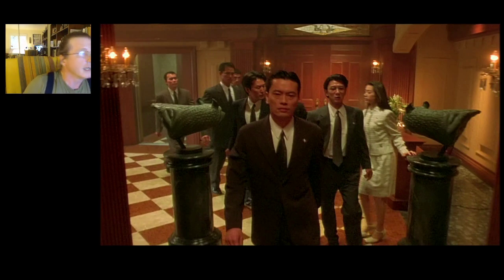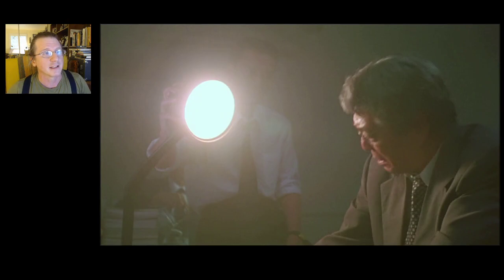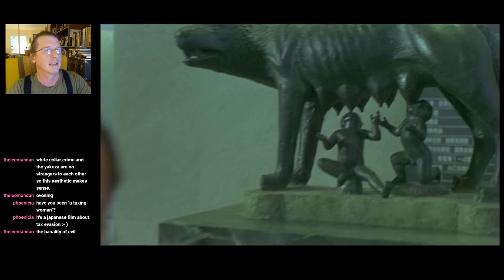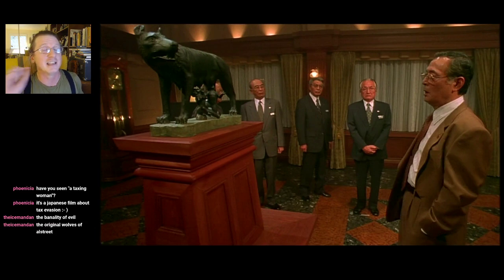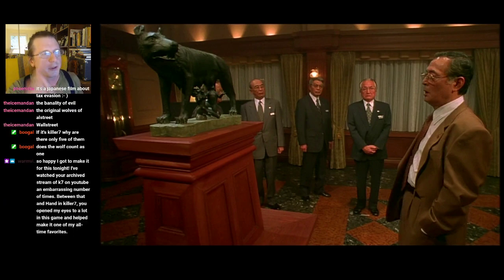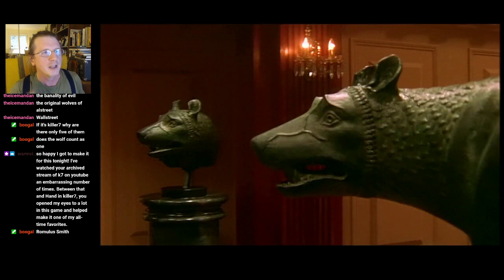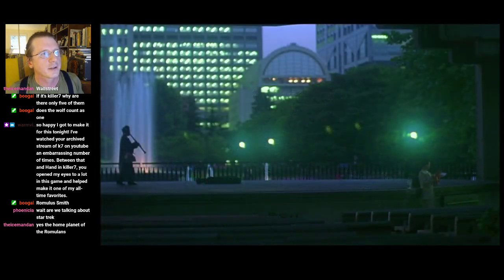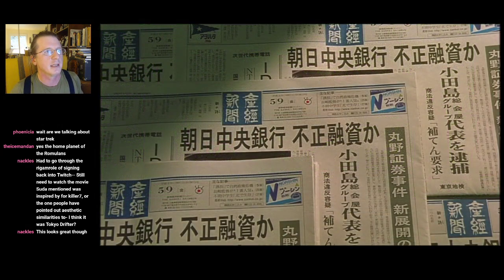Deltahead Stream Book Talk || 8-3-21 || Scene Analysis of "Jubaku: Spellbound"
The book talk introduction to the Deltahead Stream from 8-3-21.